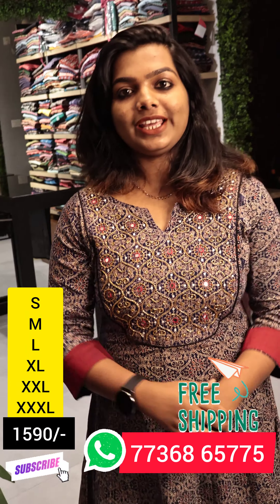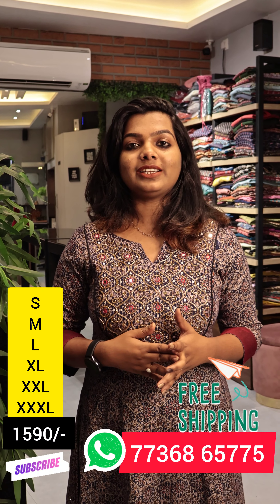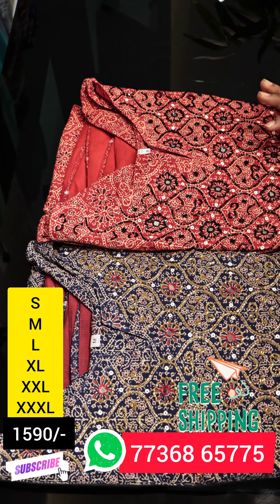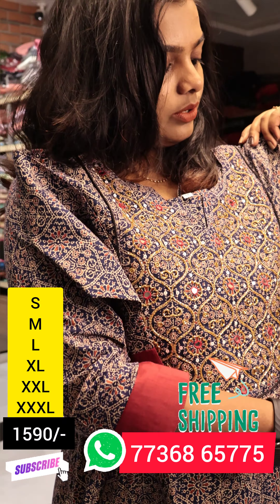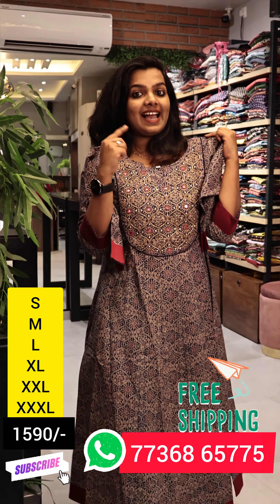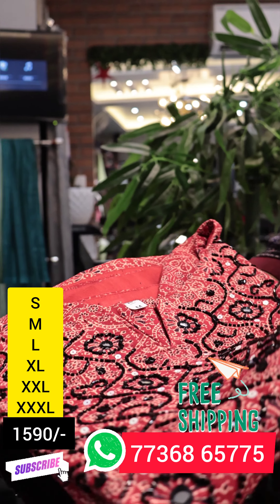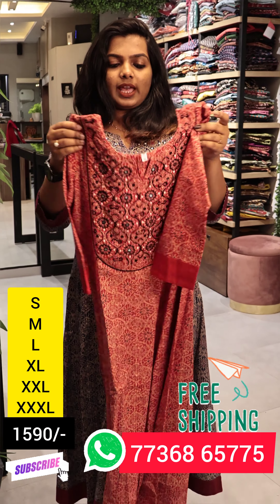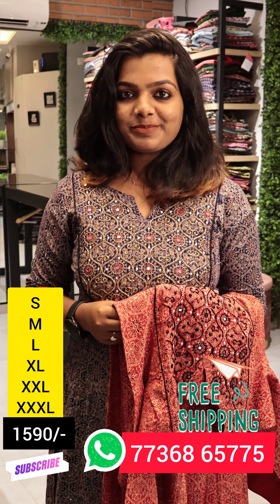ഒരു ഒറ്റ വീഡിയോയിൽ ഇത്രയും അധികം കളക്ഷൻസ് @THELASHONLINE